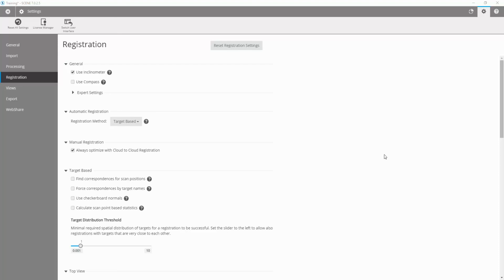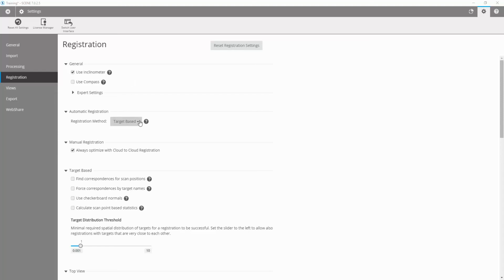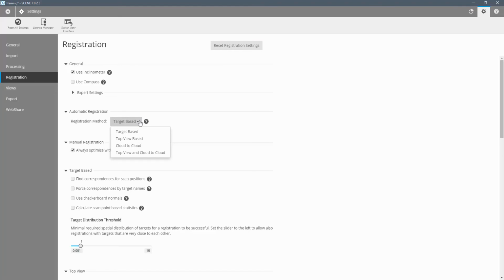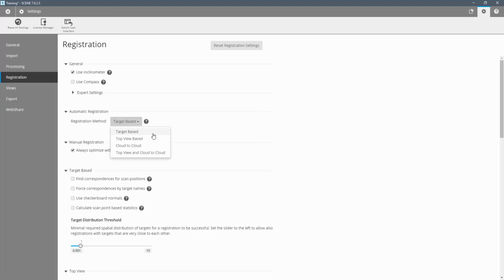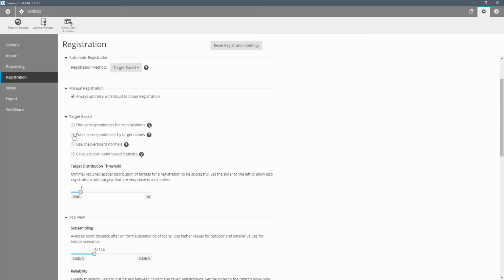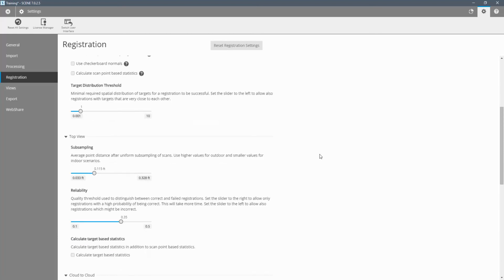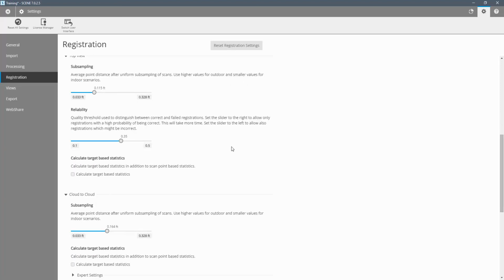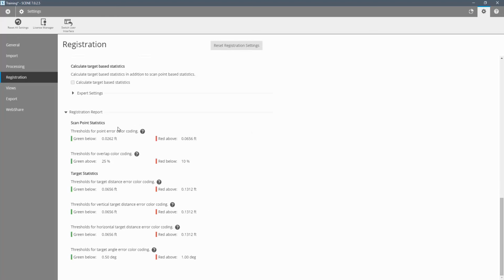4 SCENE Settings Registration